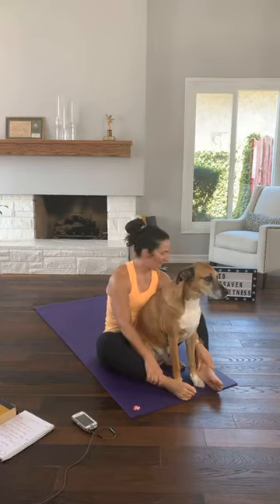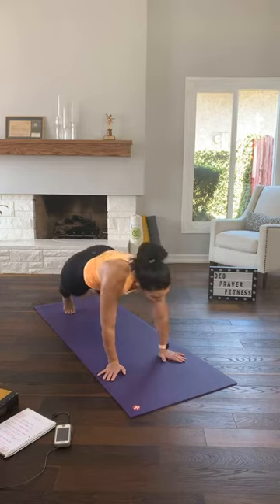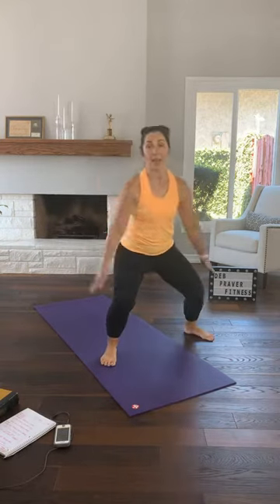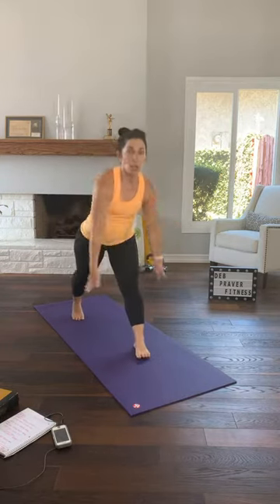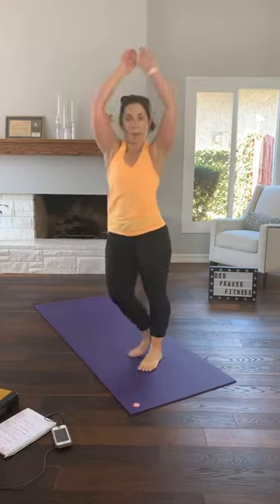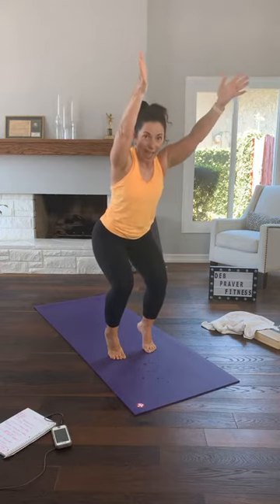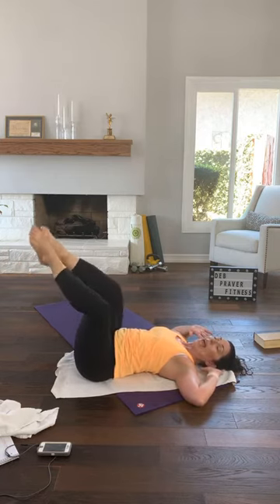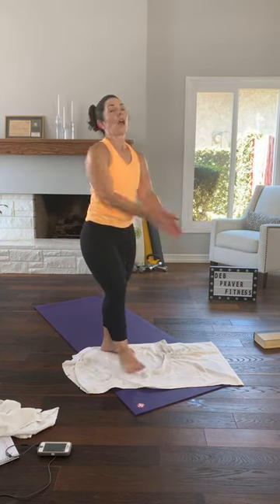Barefoot cardio conditioning 7/27/2020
No equipment needed!  Warm up (that includes some upper body stabilization) followed by a string of easy to follow (and taught in levels) cardio with some core and flexibility to round out the class.  All levels welcome!!  These classes are free for everyone but if you're in a position to make a donation that would be great too!!